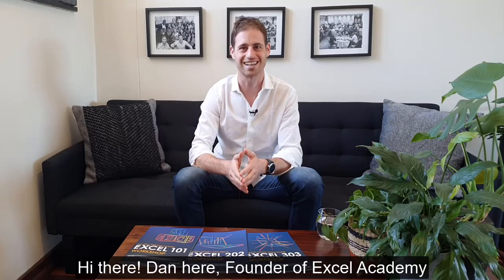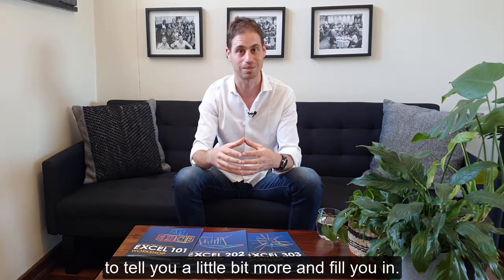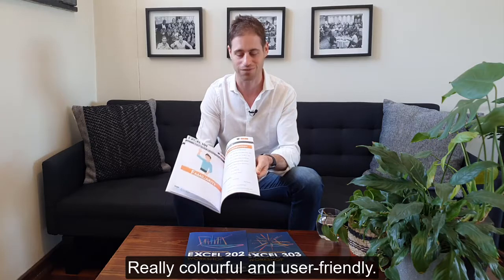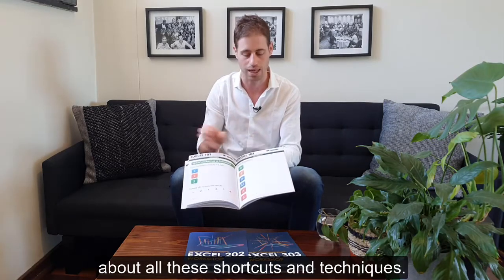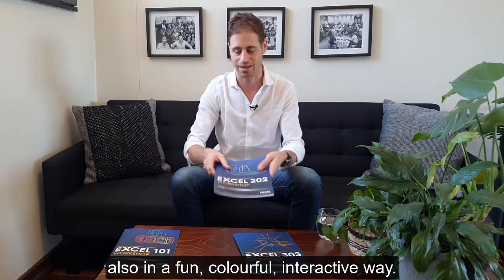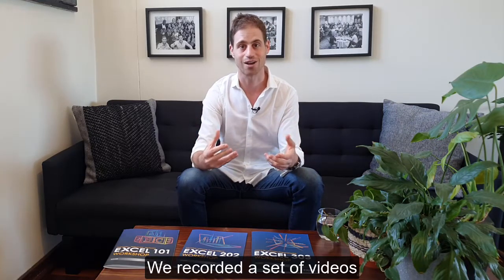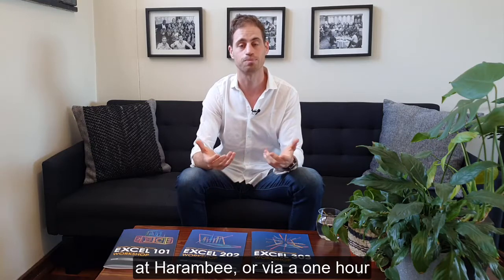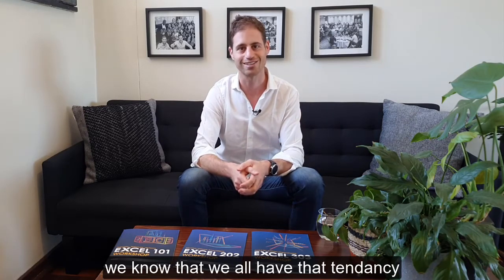Excel Academy - the why, how and what (Harambee)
Find out more about our three Excel workshop levels and what you'll learn, as well as how you complete the training through our unique "Gamified Blended" approach.